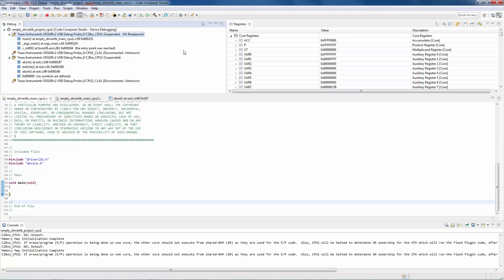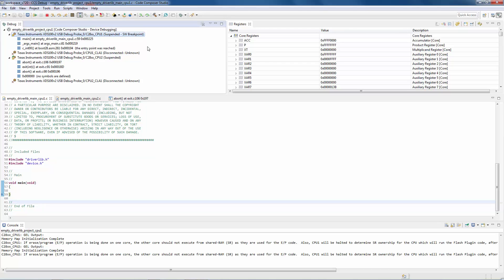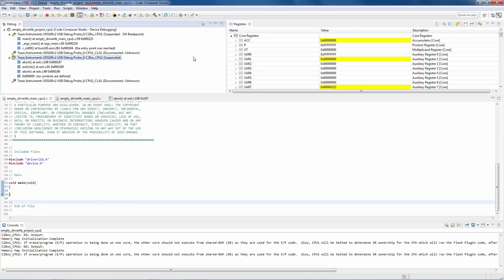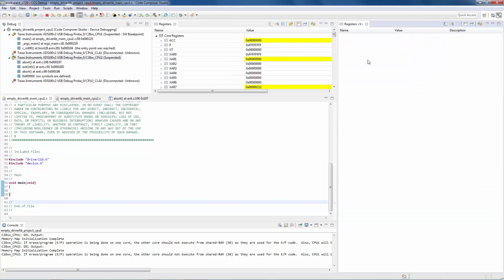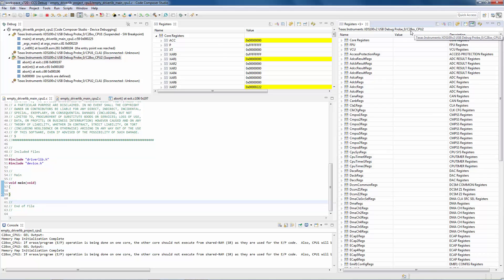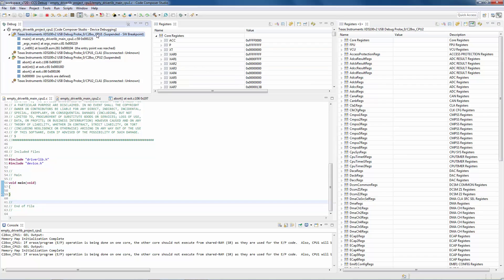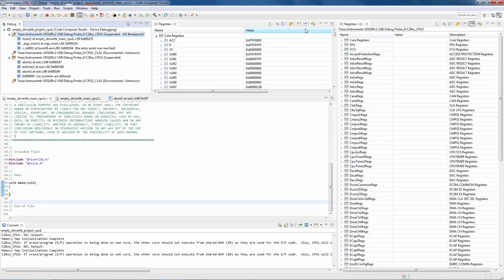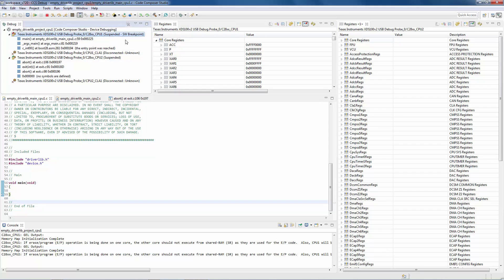Multi-core Debug assigning context of a view to a specific core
This video shows how to pin the context of a view in the debugger to a specific core in a multi-core environment.  This way you can be debugging multiple cores at the same time.